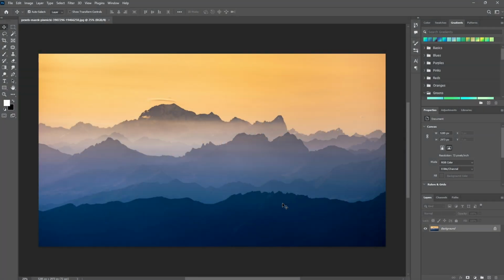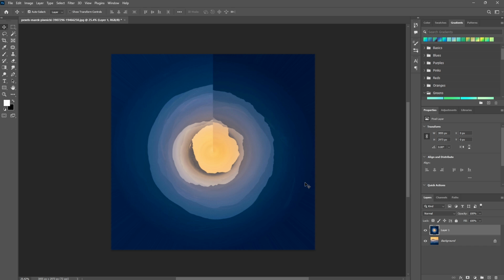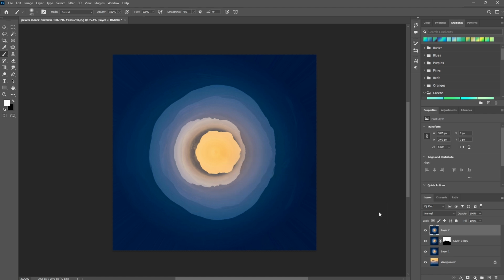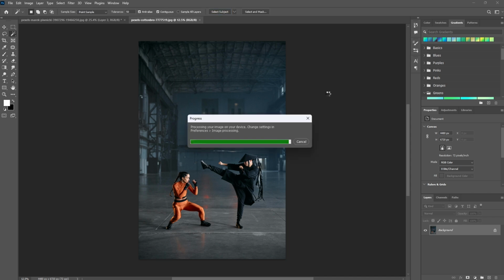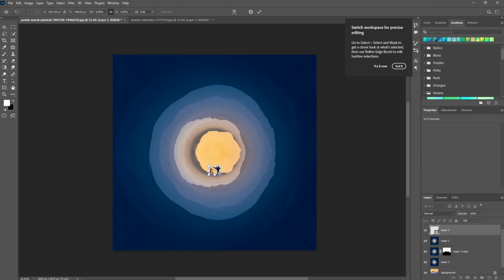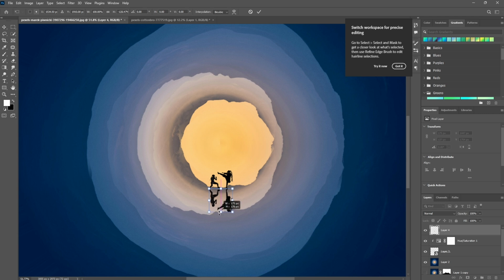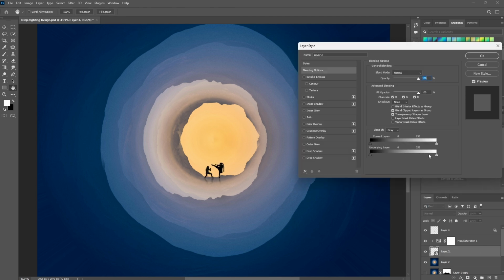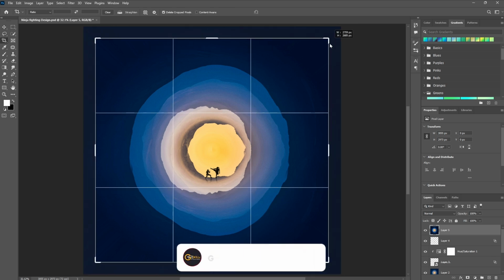Create Stunning Tunnel Effect in Photoshop step by step | Photoshop Tutorials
In this Adobe Photoshop tutorial, learn how to create a stunning cinematic tunnel photo manipulation featuring dynamic martial arts silhouettes. This step-by-step speed art tutorial covers blending techniques, lighting effects, depth creation, and professional composition methods.

Perfect for beginners and advanced designers who want to improve their photo manipulation skills. Follow along and elevate your creative workflow using Photoshop.

BG Music I used Form - Mixkit Free music
1/mixkit-21-445.mp3
2/mixkit-purple-js-453.mp3

📌 Software Used: Adobe Photoshop
🎨 Topic: Photo Manipulation, Cinematic Effect
🎥 Type: Speed Art + Tutorial